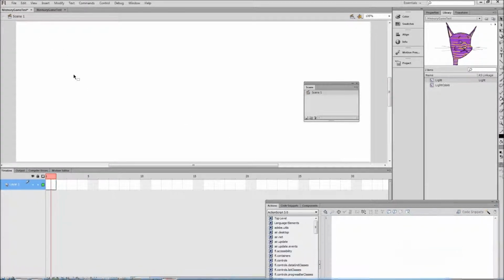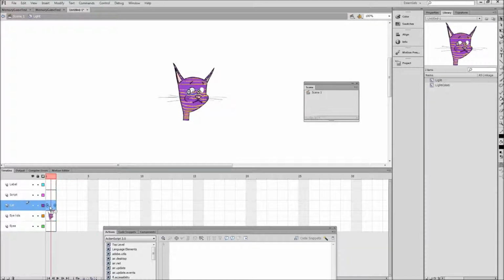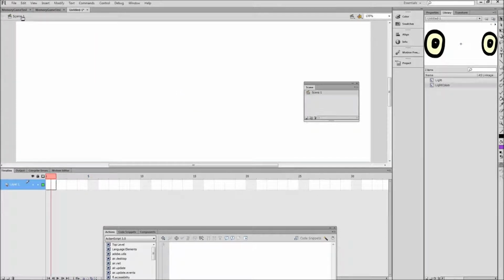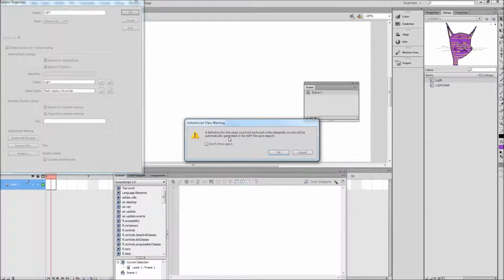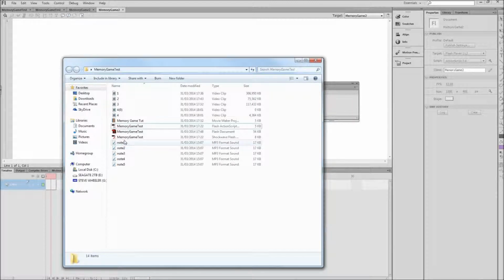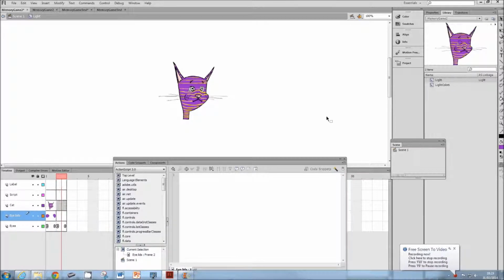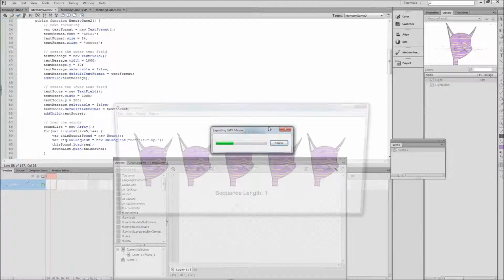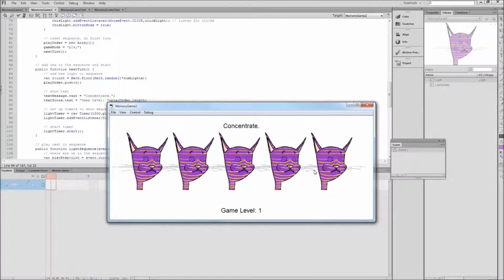Memory Game Tut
Flash memory game tutorial